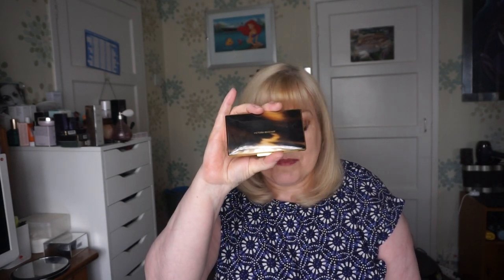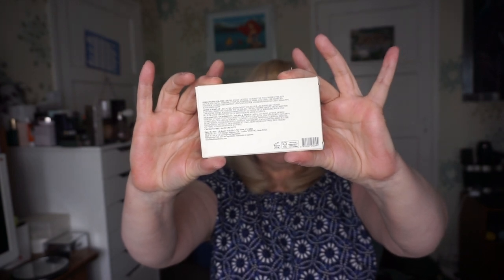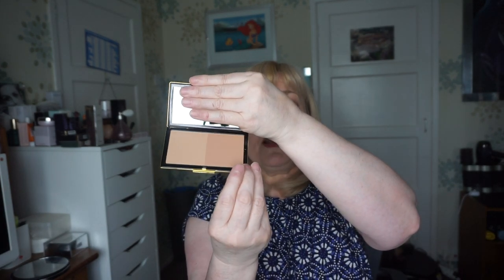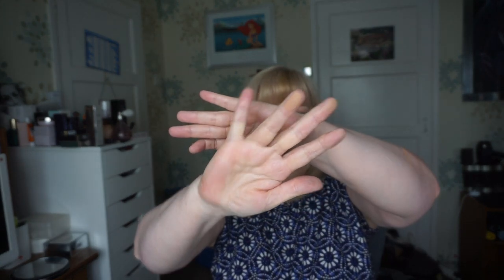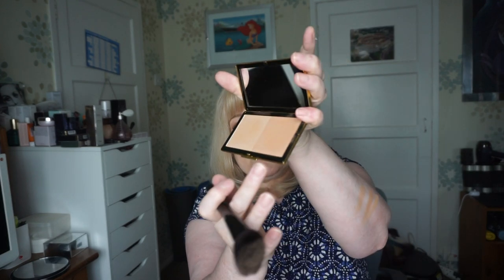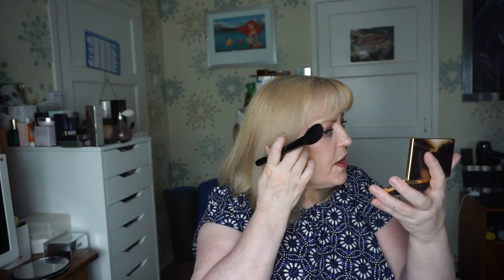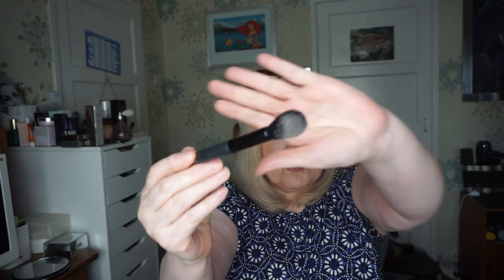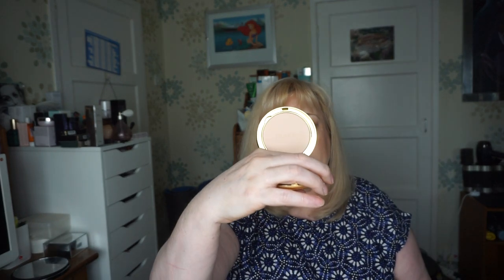VICTORIA BECKHAM MATTE BRONZING BRICK & GUCCI BEAUTY POWDER REVIEW WITH COMPARISONS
Sorry my camera cut at the very end. I had got all the main points across so i was thanking you for watching. You didn't miss anything :-)

Products Mentioned:

Victoria Beckham Matte Bronzing Brick, 02
Chanel Les Beiges Soleil Tan Bronze Universal , 390
Dior Contour Palette
Dior  Forever Naturel Bronze, 05
Chanel Les Beiges Healthy Glow Illuminating Powder, Sunset
Charlotte Tilbury Airbrush Bronzer, 3 Tan
Hourglass Ambient  Lightening Sculpture Unlocked Mini Palette
Gucci Matte Naturel Beauty Powder, No2
Chanel Poudre Crystalline,  Ultra Fine Translucent Powder